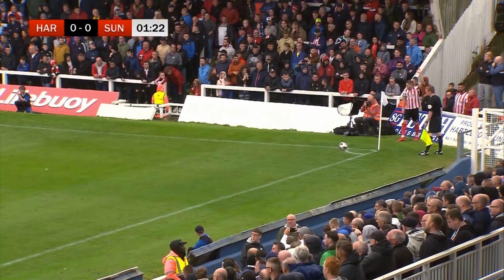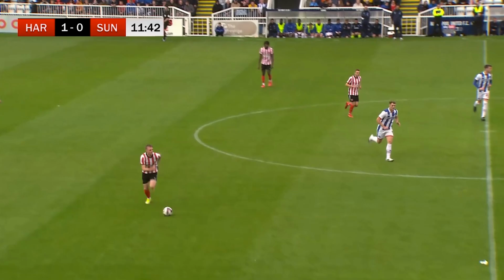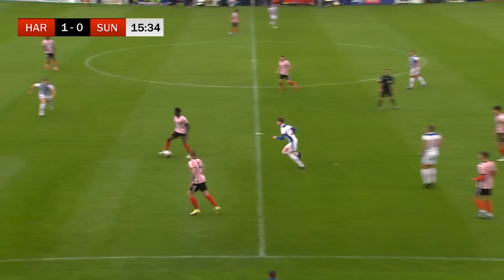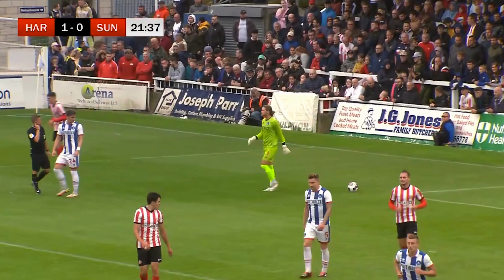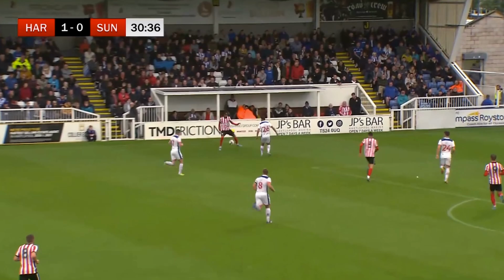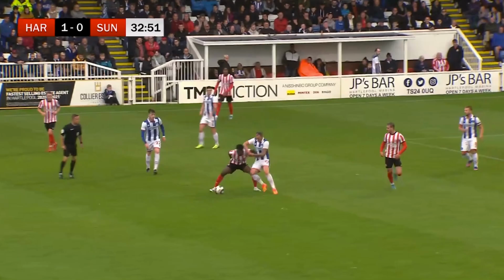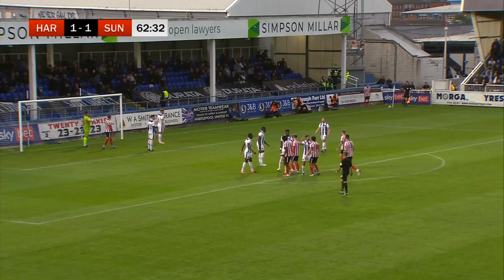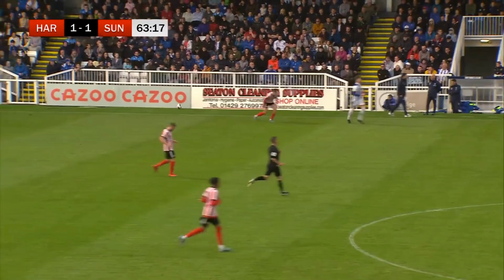Hartlepool Utd v Sunderland AFC Highlights | Pre-Season Friendly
Highlights of Hartlepool United v Sunderland AFC. The game was drawn 1-1 thanks to an early goal from Jake Hastie for Hartlepool and an equalising penalty from Elliot Embleton in extra time at the end of the first half.